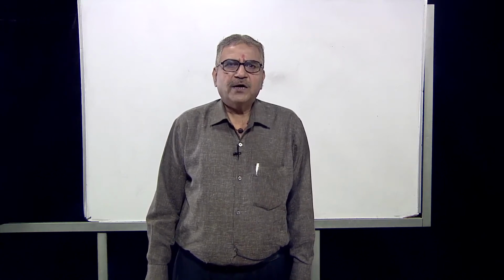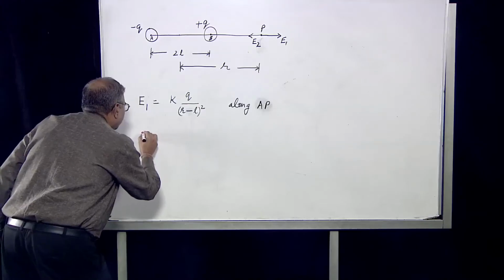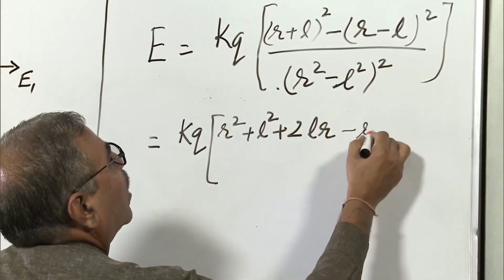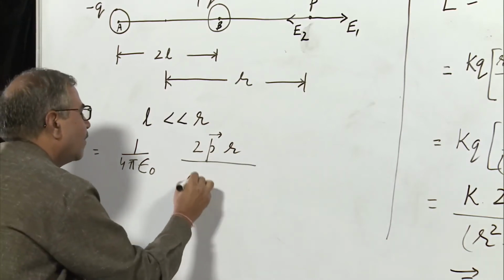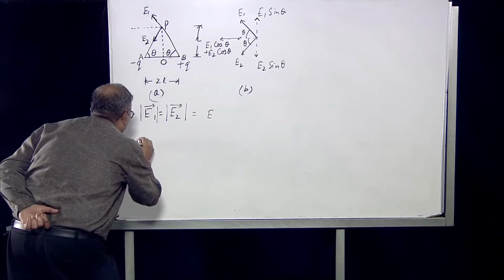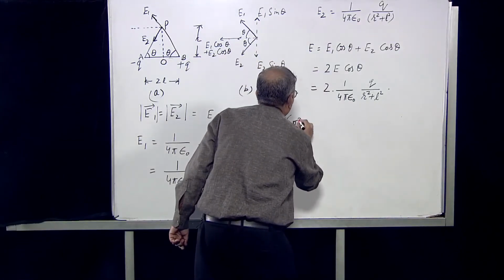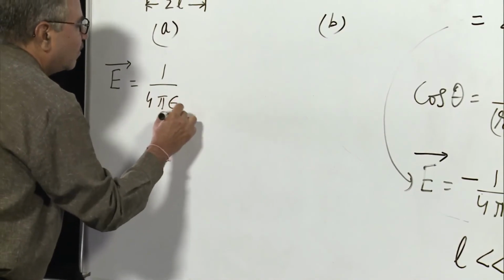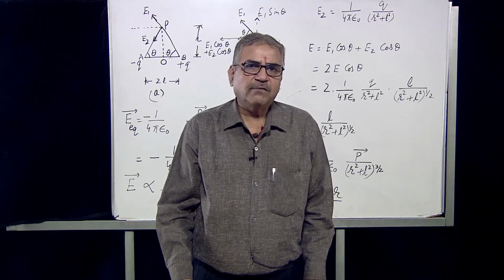NIOS Class 12 Physics (312): Lesson 15. Part 4: Electric Fields Due to a Dipole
Learn online the NIOS Class 12 Physics (312) subject lesson:
Lesson 15. Electric Charge & Electric Field (Part 4: Electric Fields Due to a Dipole)

+NIOS Class 12 Physics (312) Textbook Download

code: 7tgqvLhpQ1I